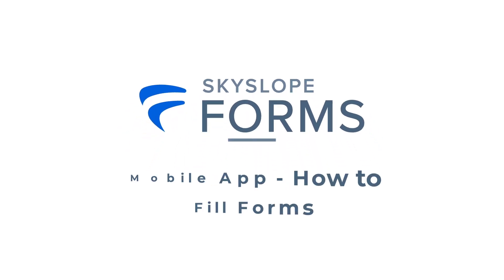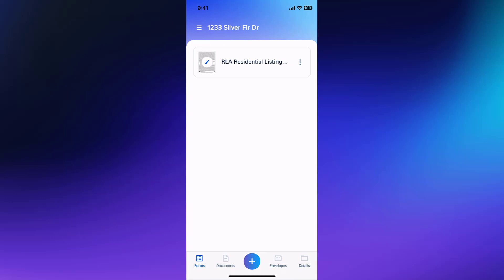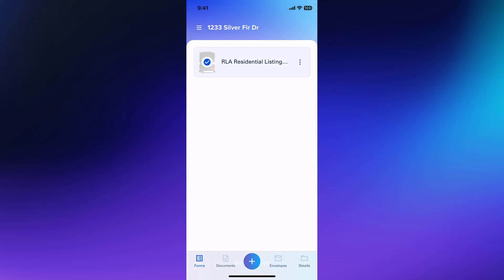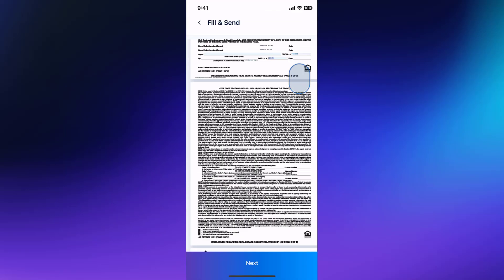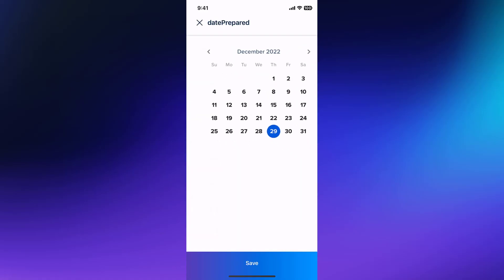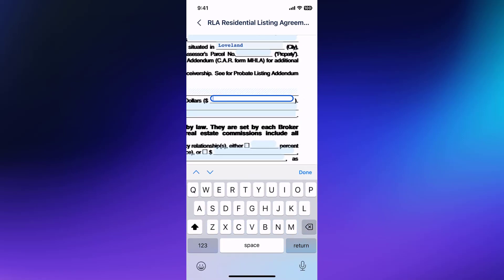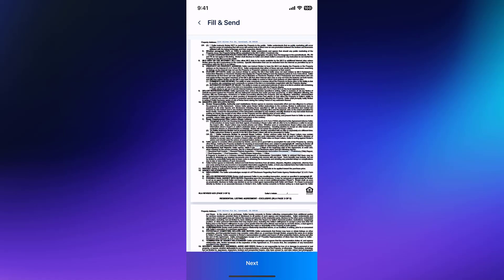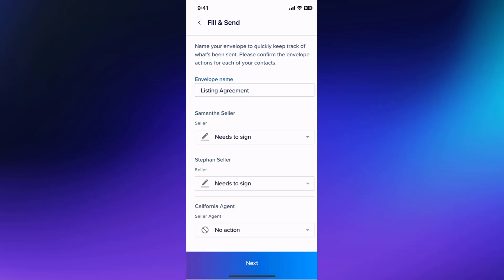SkySlope Forms Mobile App - How to Fill Forms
In this video, we'll dive into how to fill forms on the SkySlope Forms Mobile App and prepare to send them to your clients for signature.